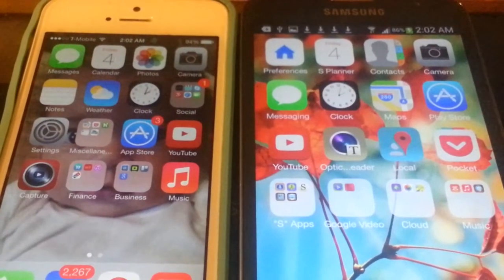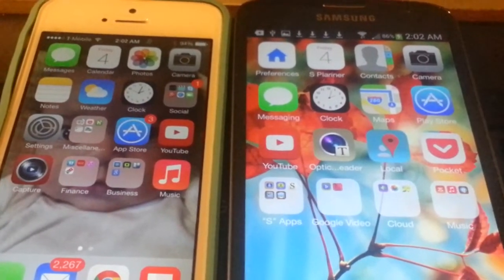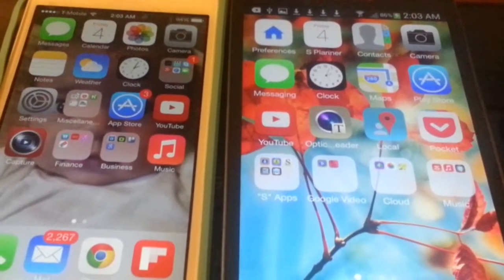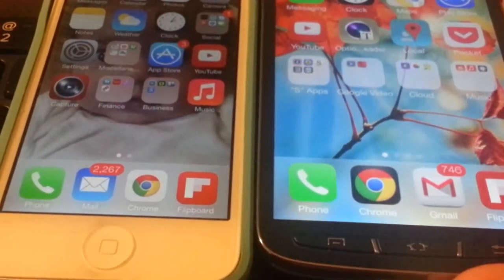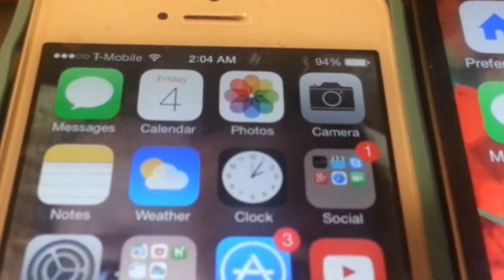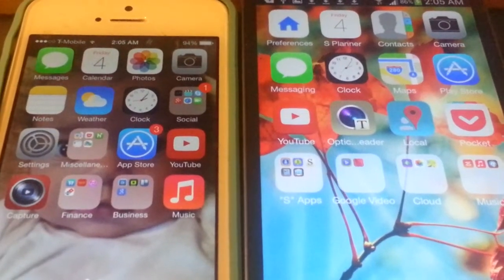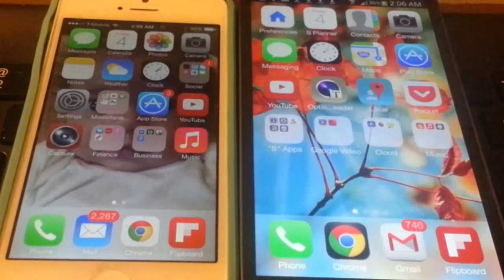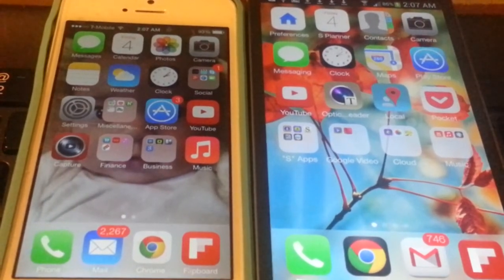ILauncher for Android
This app will show you how iOS 7 looks on an Android smartphone or tablet.